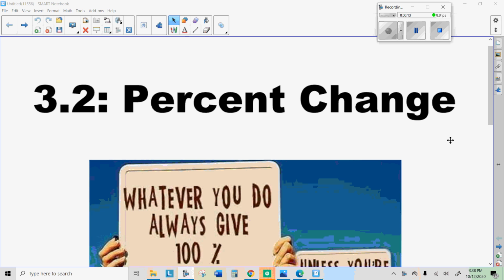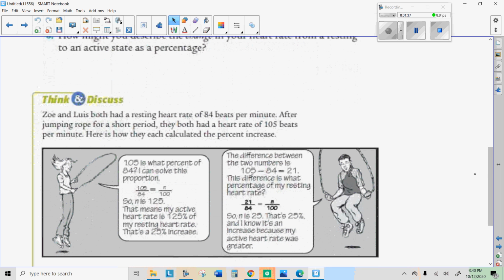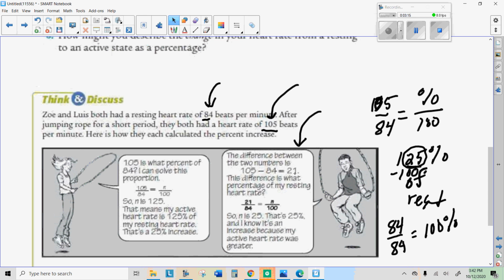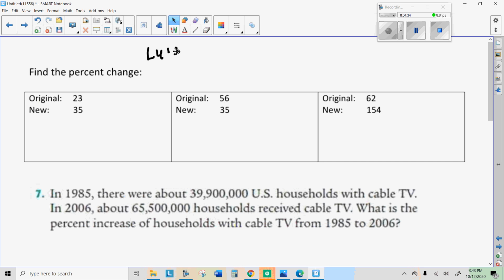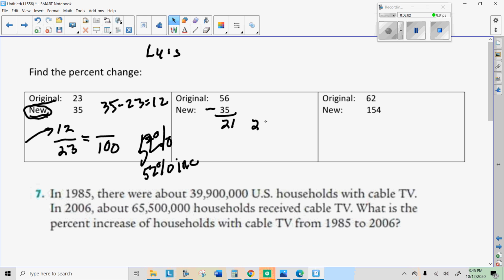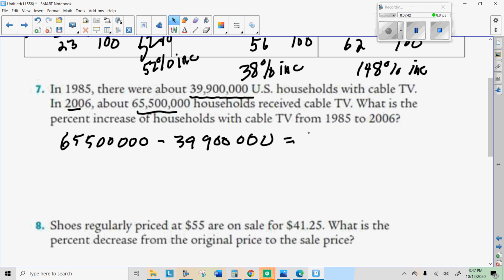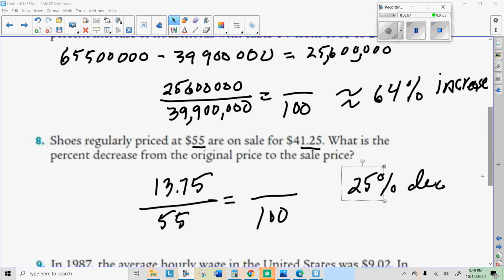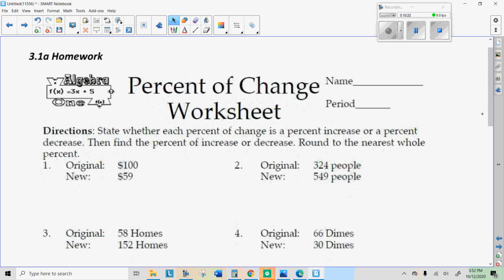Lesson 3 2a Part 1